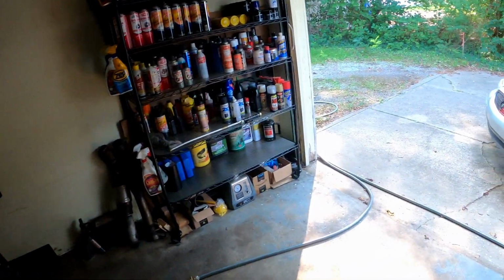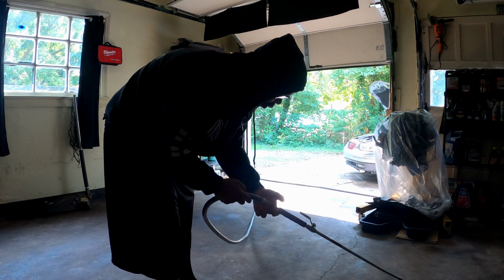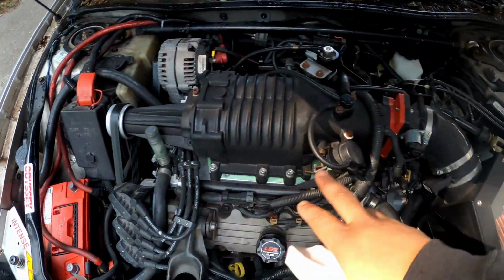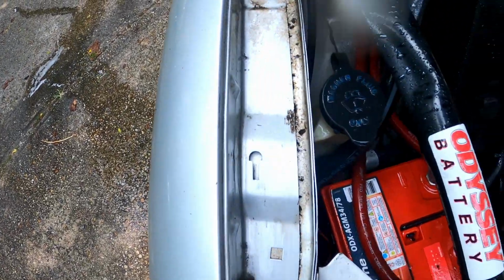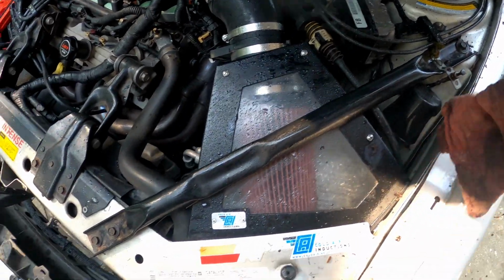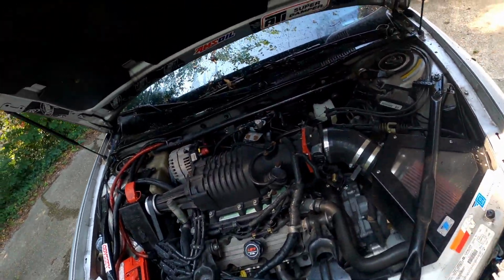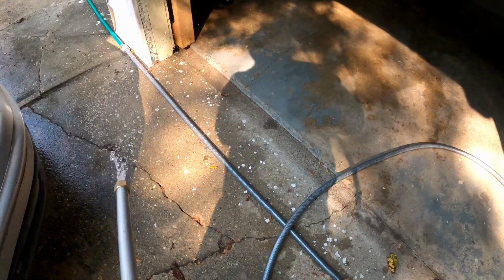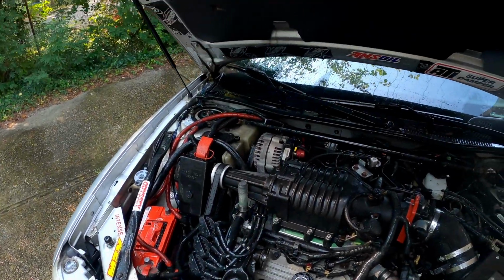Turbo Jet Pressure Washer vs Power Pressure Washer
An alternative to a pressure power washer, not  as strong but much cheaper. Clean your whole car with this.

If you Enjoyed the video or if the video helped you consider contributing to the channel👍